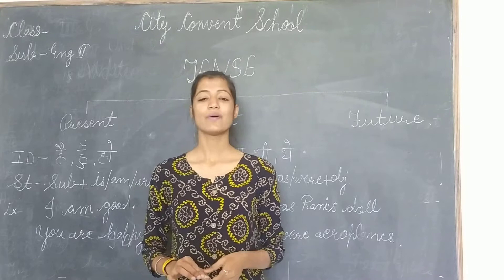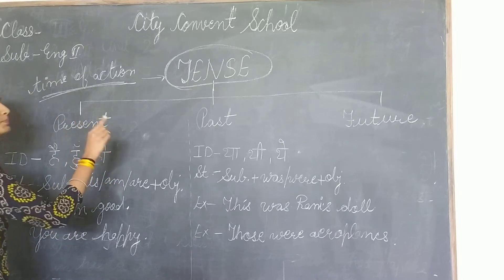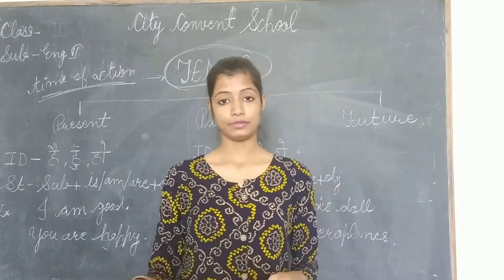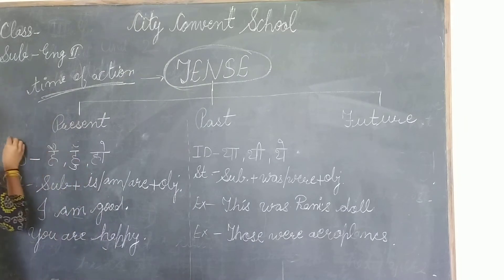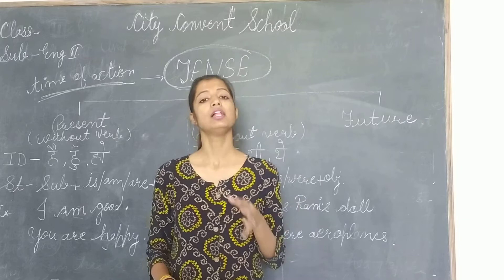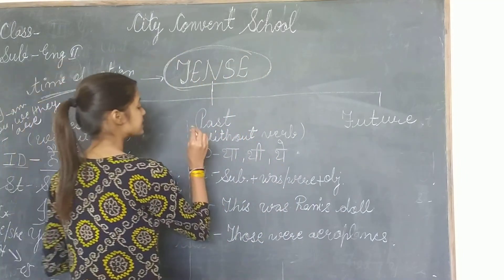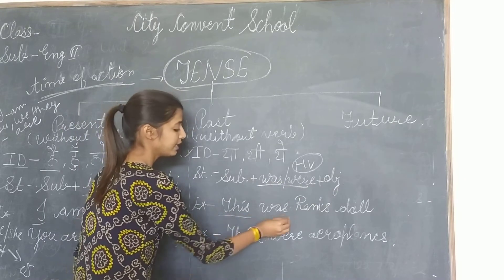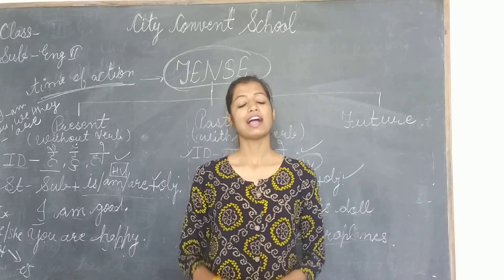Sub- Eng II Topic- Part-1 (Present Tense and Past Tense without verb)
Sub- Eng II
Topic- Part-1 (Present Tense and Past Tense without verb)